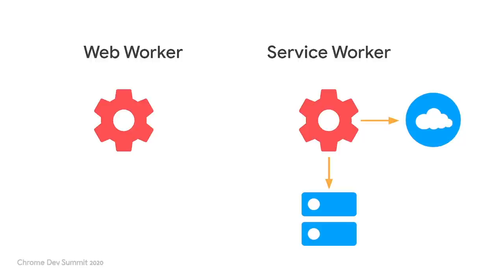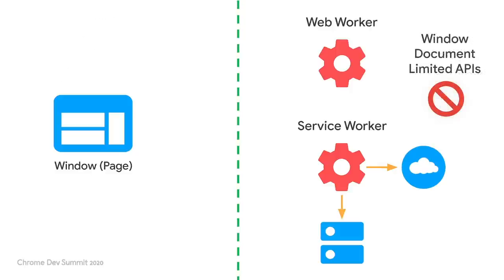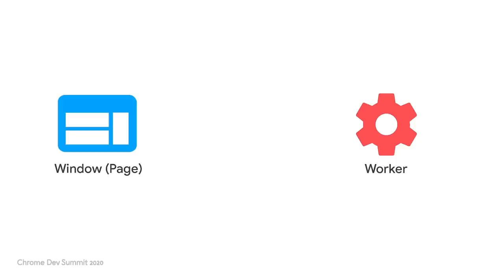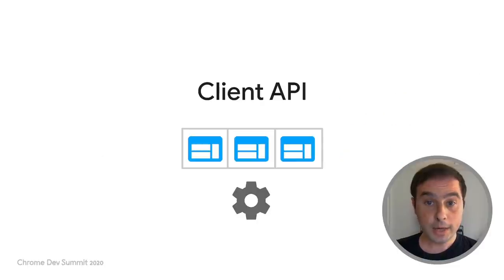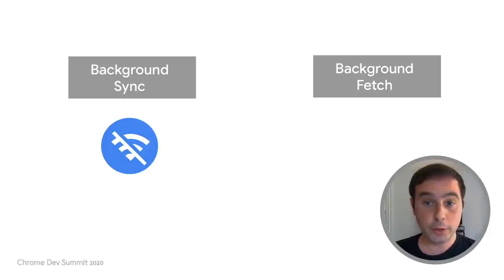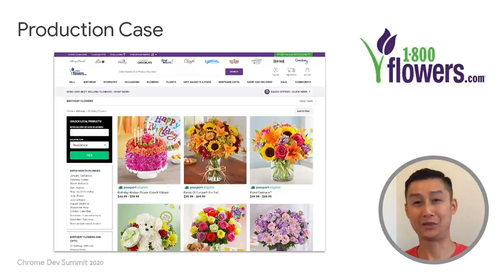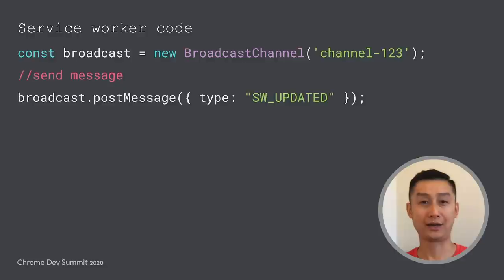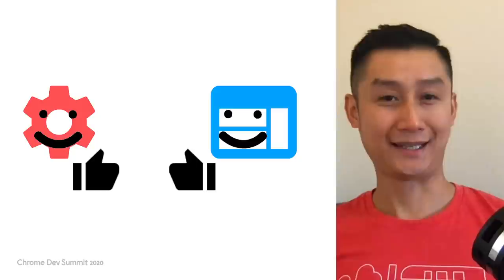PWA patterns for window and service worker communication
This talk reviews two types of workers: web workers and service workers. We explore their similarities, differences, the most popular communication APIs, and some common use cases. We also go over some communication patterns and some real-world examples of how these patterns are used by sites and web apps for speed, reliability, and better user experience, including websites like 1-800 Flowers, Tinder, and Squoosh.

Speakers: Demian Renzulli, Andrew Kean Guan

event: Chrome Dev Summit 2020; re_ty: Publish; product: Chrome - General; fullname: Demian Renzulli, Andrew Kean Guan;